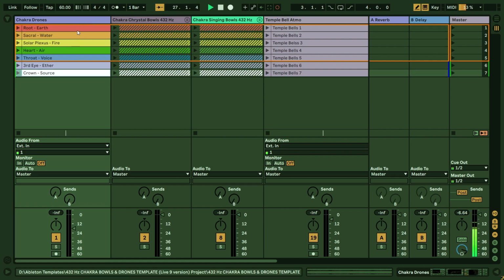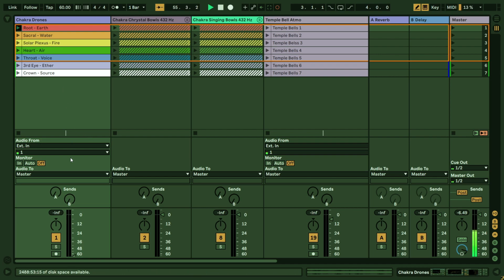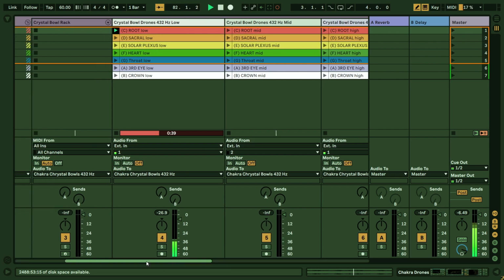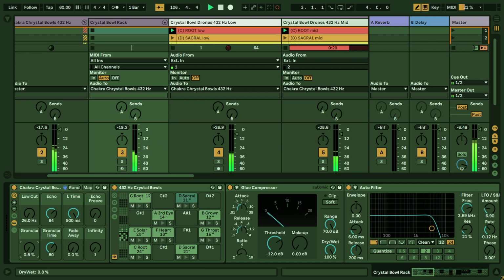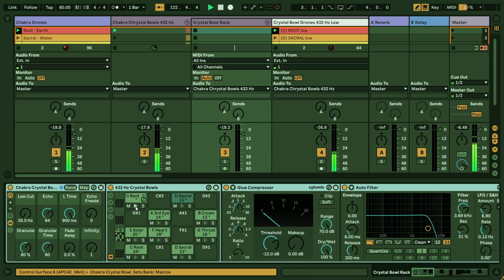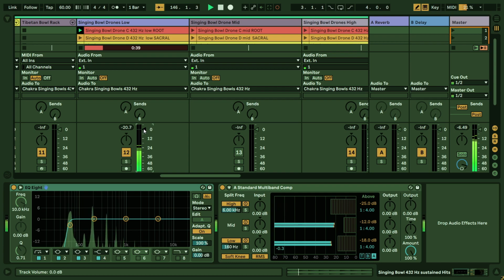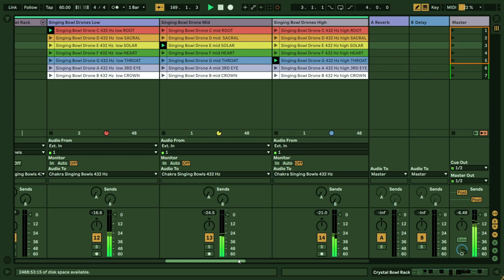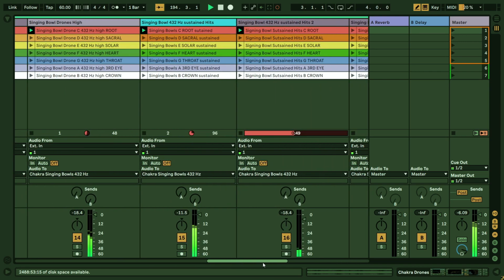Ableton Live 432Hz Sound Healing Template Tutorial Part 3: Sound Journey Performance Ideas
This is part 3 of a 4 part mini tutorial series about my recent sound healing template "432 Hz CHAKRA BOWLS & DRONES".

In this video I share some ideas and practices how you can go about performing a Sound Journey with the template.